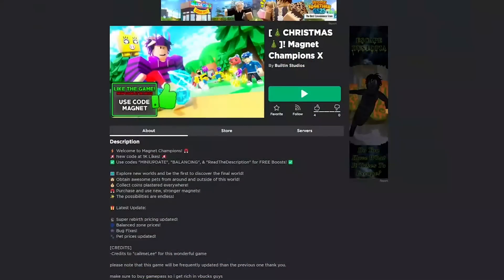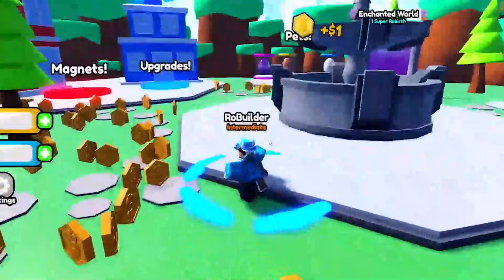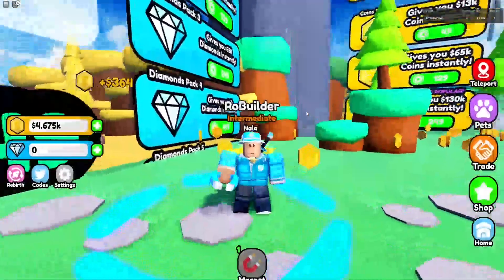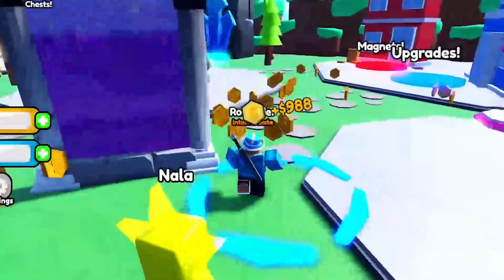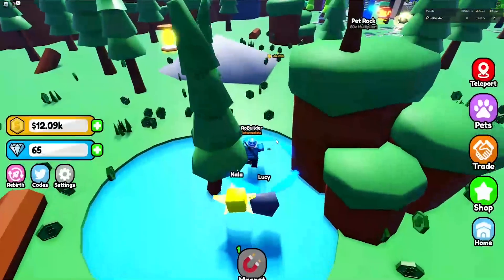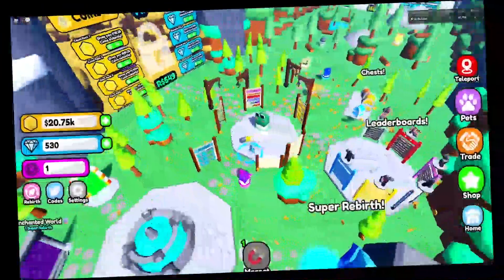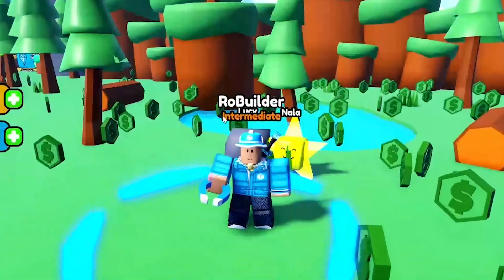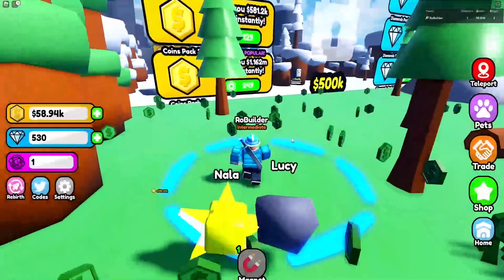"Is My Game any Good?"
Game Link: i have decided not to supply the game link since there is stollen assets...